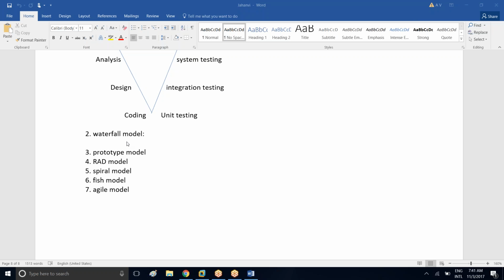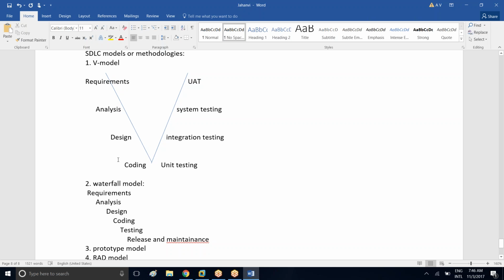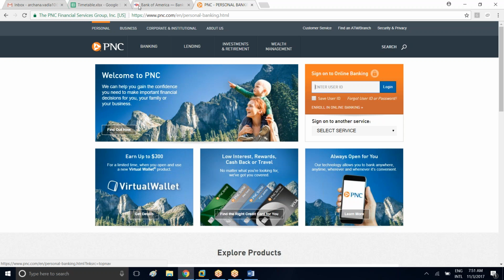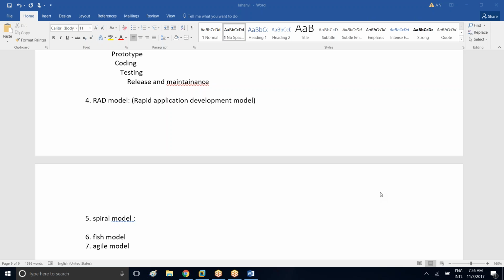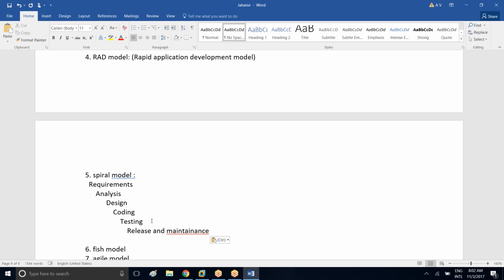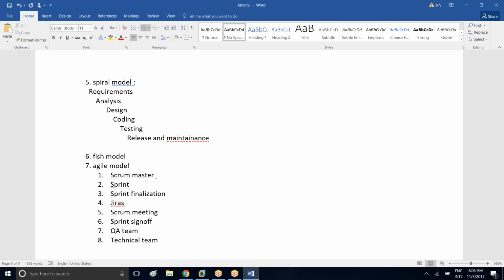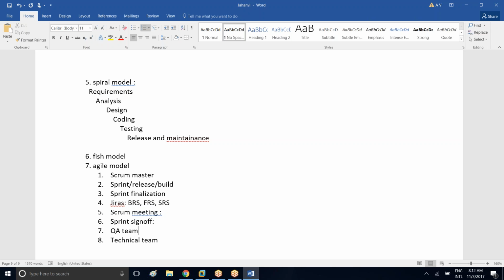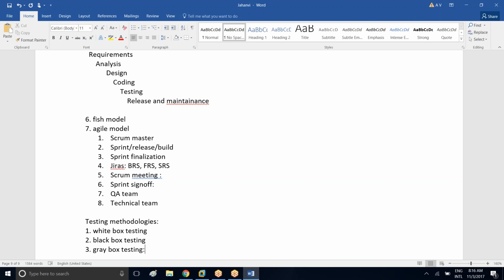Manual Testing tutorial | Waterfall Model | Onlineit tutorials